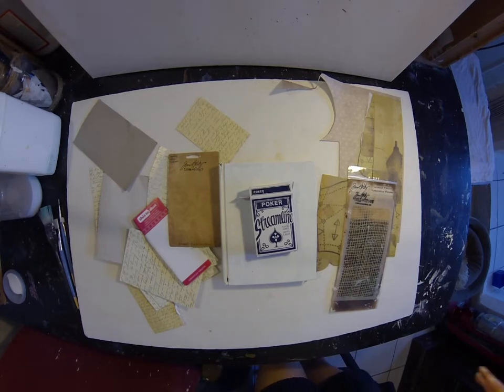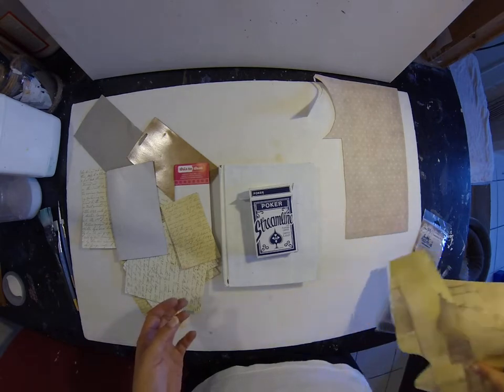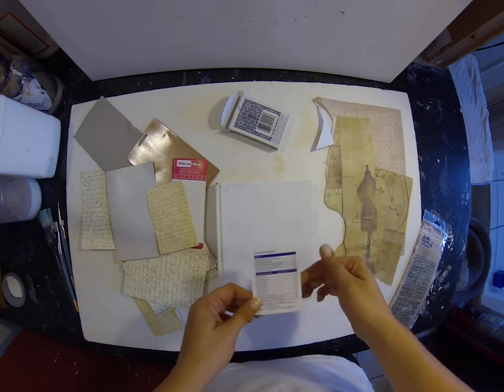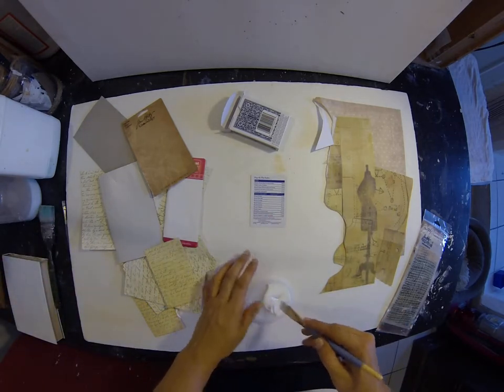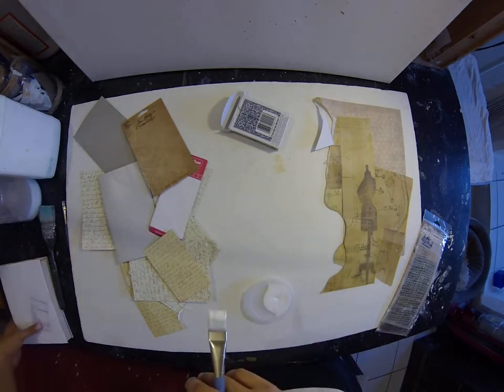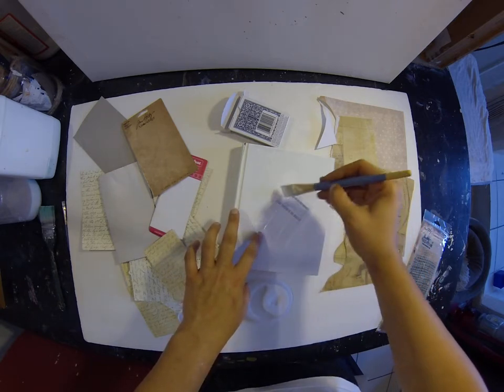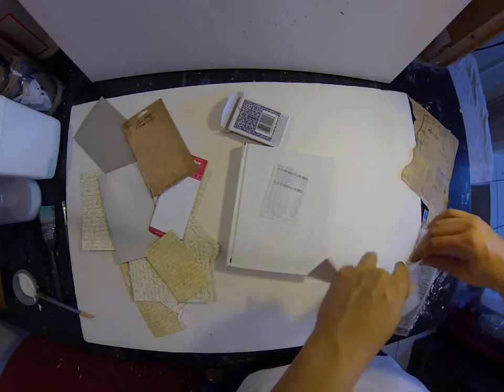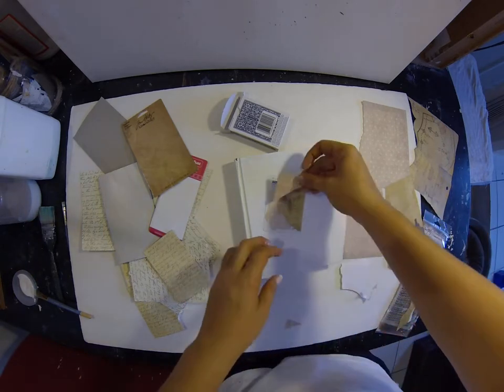Art & Antique Mixed Media Mini art Part 1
finished pics @